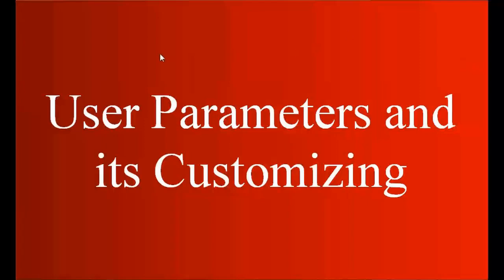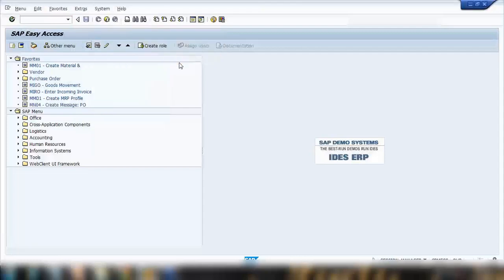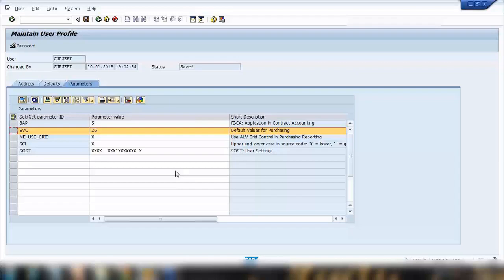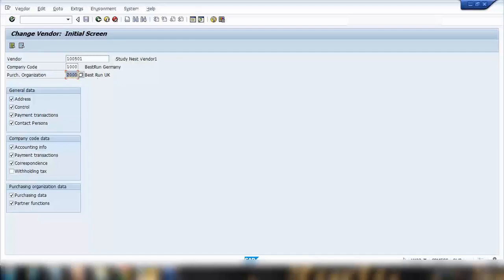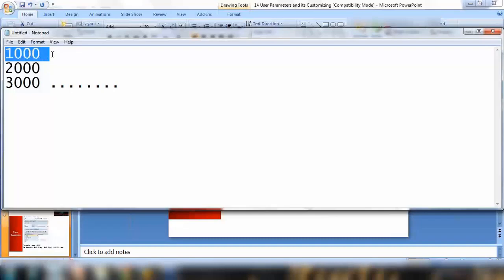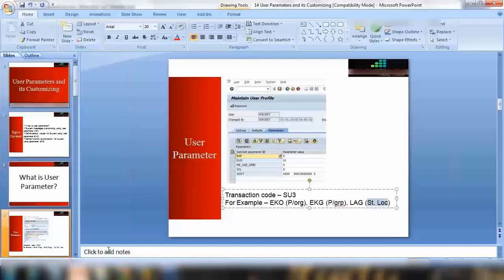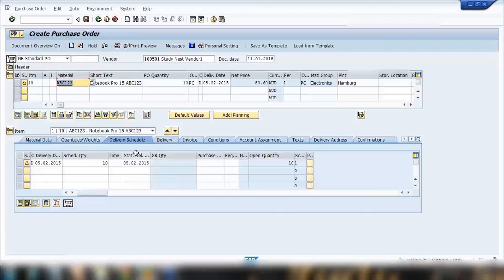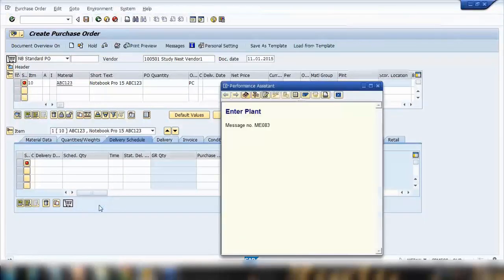SAP MM Training - User Parameters and its Customizing (Video 15) | SAP MM Material Management